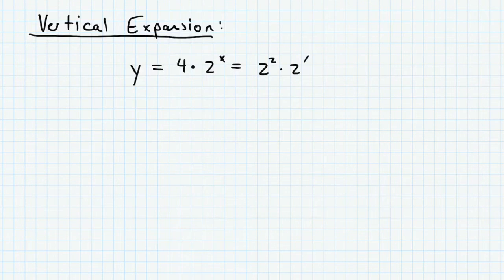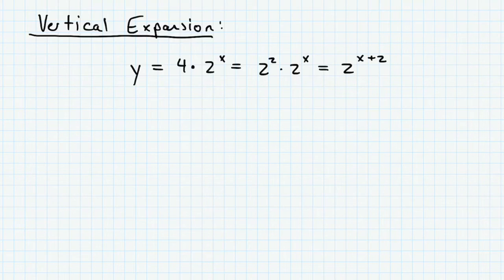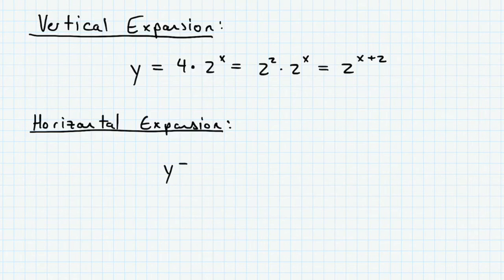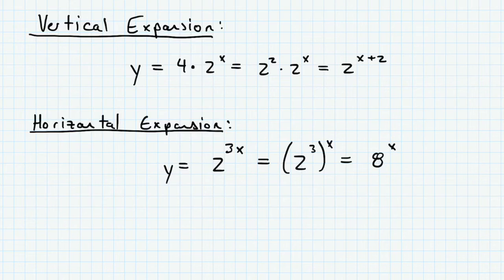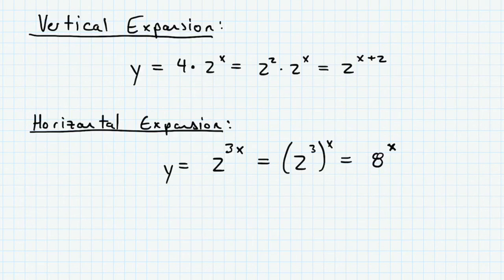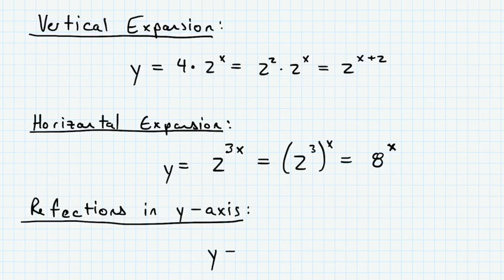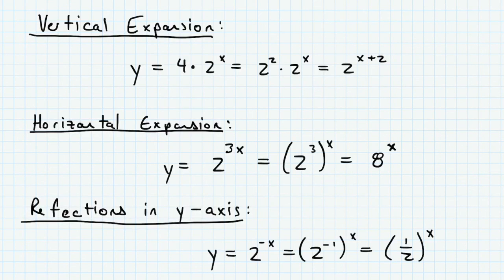2. Vertical expansion (or compression) of an exponential function